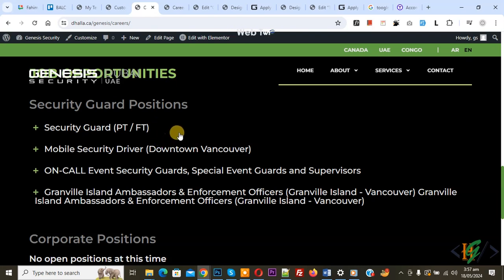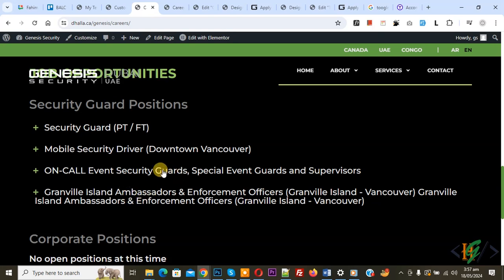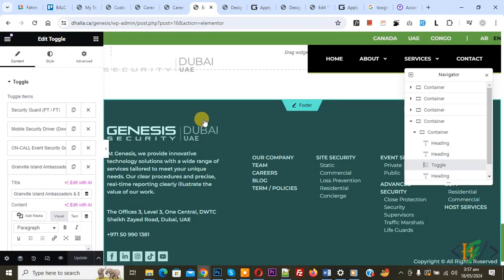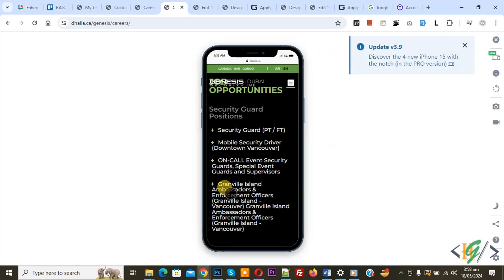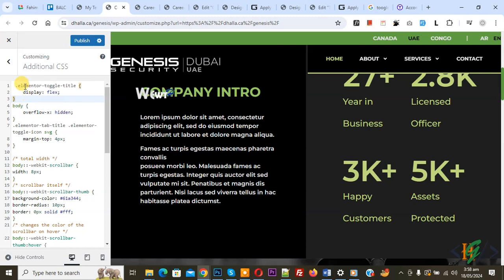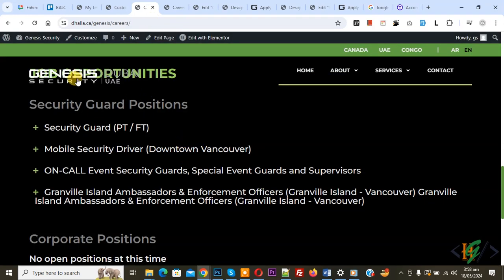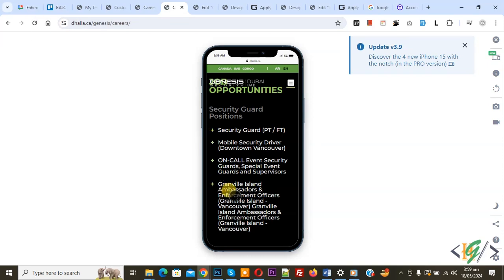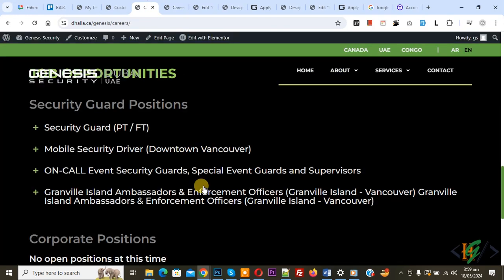How to Fix Icon Alignment with Toggle Title in Elementor WordPress | Toggle Widget | Icon Position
In this wordpress tutorial for beginners you will learn how to fix icons alignment with toggles titles in elementor pages using custom css in elementor and elementor pro website page builder plugin in website. So you can add custom css to fix icon position with title so it will align correctly with title and title not overlap icon location.

Add Custom CSS:

.elementor-toggle-title {
    display: flex;